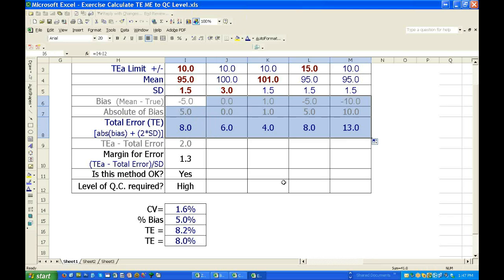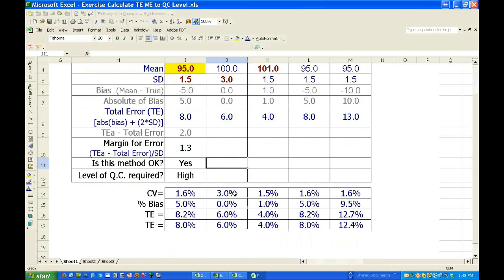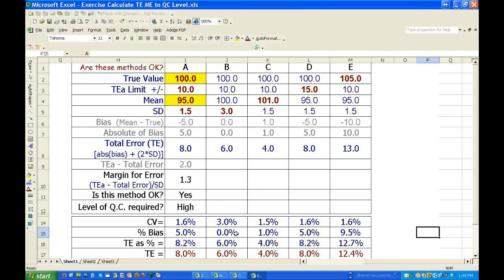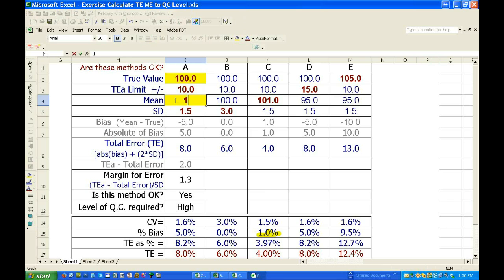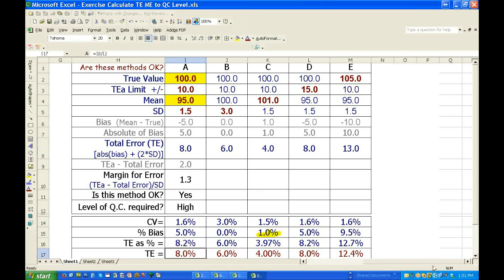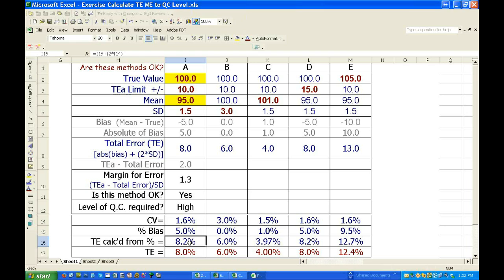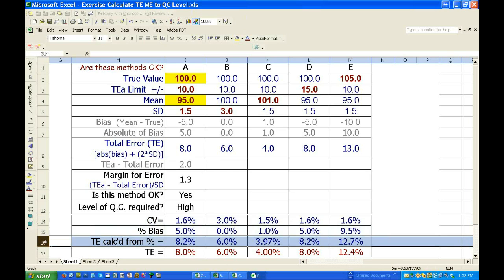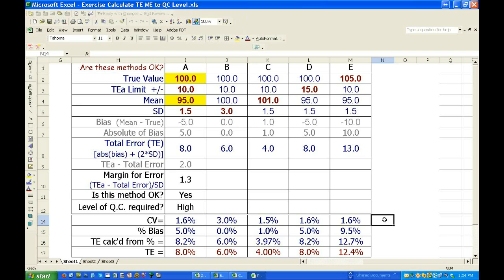This formula is wrong! TE% = %|Bias| + (2*%CV)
Most lab scientists have been taught and have taught that you can calculate Total Error as either TE = |Bias| + (2xSD) or TE% = %|Bias| + (2*%CV).

They do not create the same answers!

Enjoy the conversation with Zoe & David.